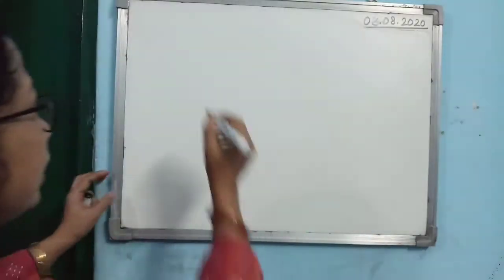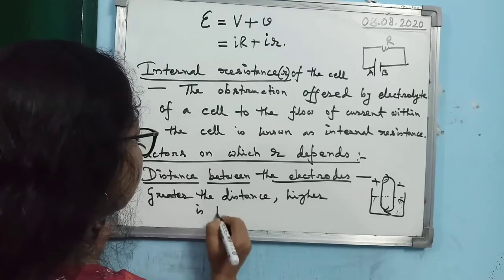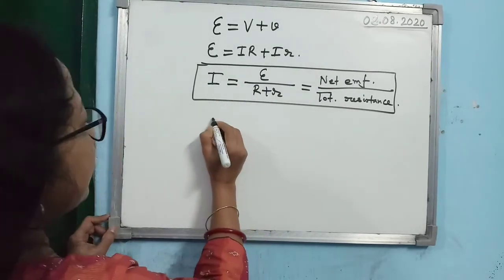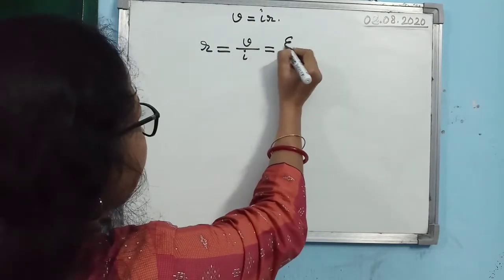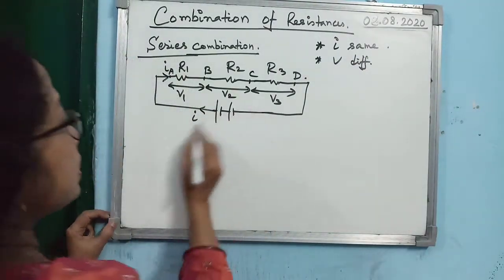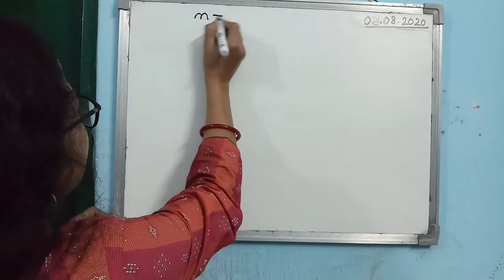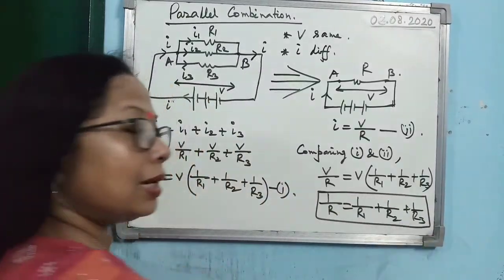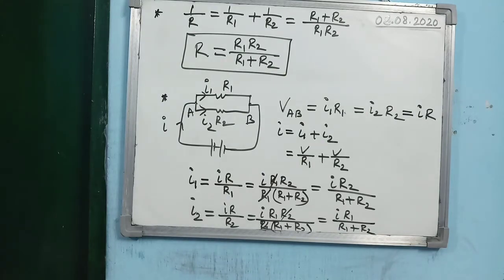Current Electricity (for X)Mod 30 Lec 04